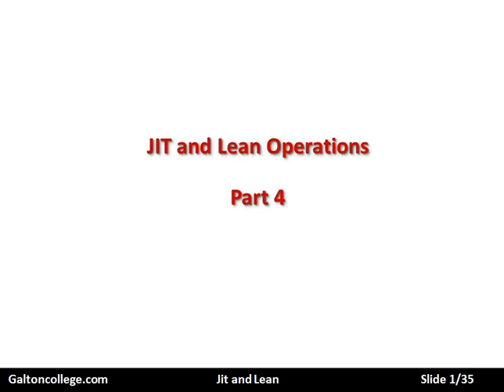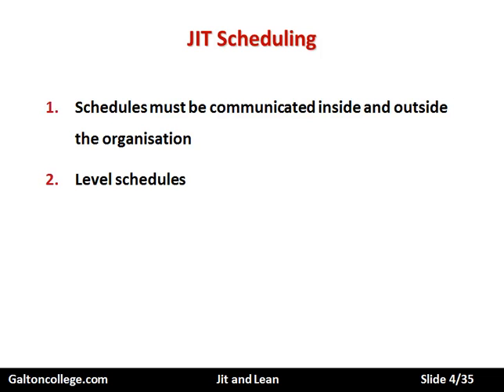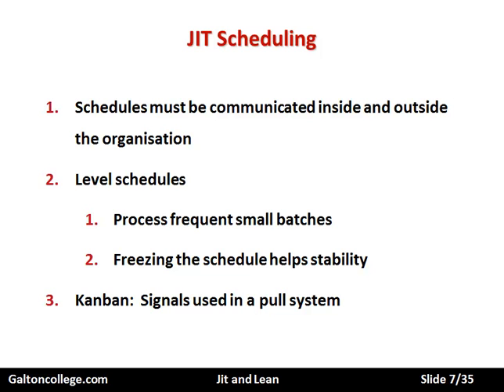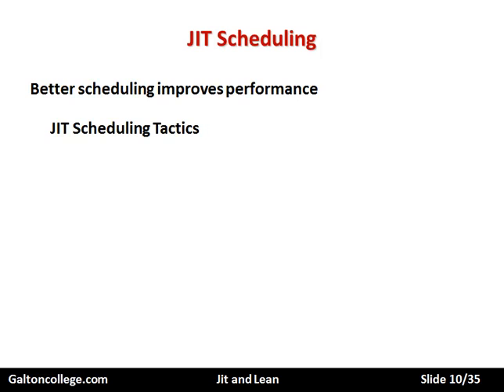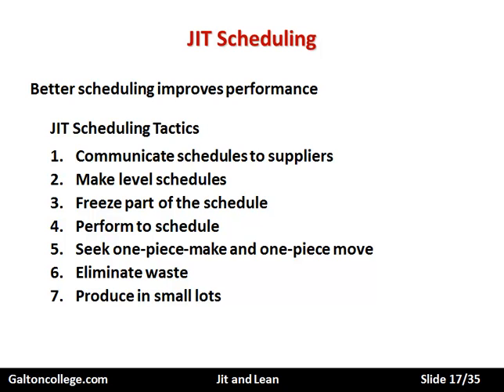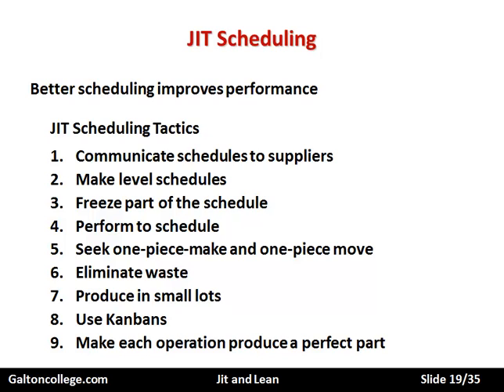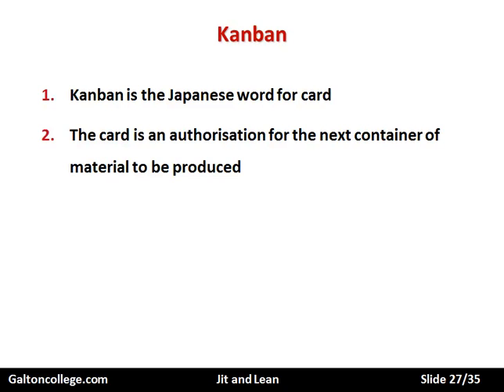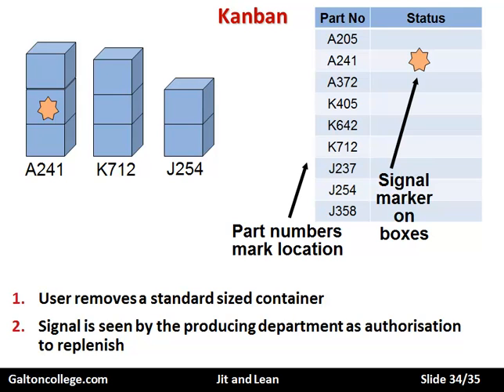Jit and Lean 3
Implementing Just-in-Time (JIT) and Lean principles in a medium-sized business can lead to significant improvements in efficiency, cost reduction, and customer satisfaction. Here's how JIT and Lean can be applied:

Streamlined Inventory Management: Implement a JIT inventory system that focuses on reducing excess inventory and maintaining stock levels based on actual customer demand. This requires close collaboration with suppliers, implementing vendor-managed inventory, and utilizing real-time data for accurate demand forecasting.

Waste Reduction: Identify and eliminate waste throughout the organization by applying Lean principles. Streamline processes, reduce defects, optimize production flow, and minimize downtime. Encourage employee involvement in problem-solving and continuous improvement initiatives.

Value Stream Mapping: Use value stream mapping techniques to visualize and analyze the flow of materials and information across the organization. Identify bottlenecks, redundancies, and non-value-added activities, and implement changes to streamline the value stream.

Continuous Improvement Culture: Foster a culture of continuous improvement by providing training and empowering employees to contribute ideas, identify improvement opportunities, and participate in problem-solving initiatives. Implement regular review and evaluation processes to monitor progress and drive ongoing improvements.

Lean Six Sigma: Combine Lean principles with Six Sigma methodologies to enhance quality and process efficiency. Utilize statistical analysis tools to identify and address process variations and defects.

By implementing JIT and Lean principles, medium-sized businesses can achieve improved productivity, reduced costs, increased customer satisfaction, and a more competitive position in the market.